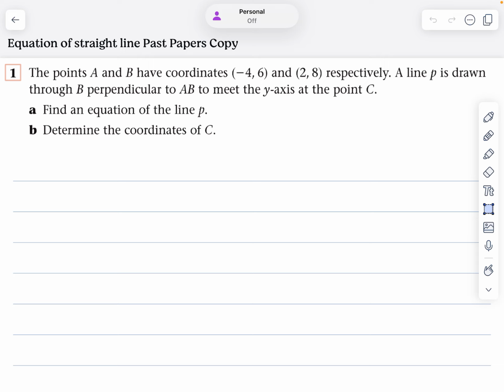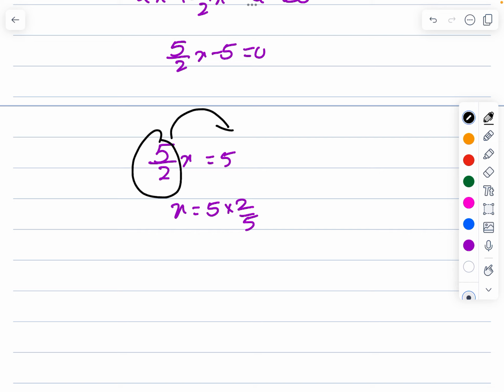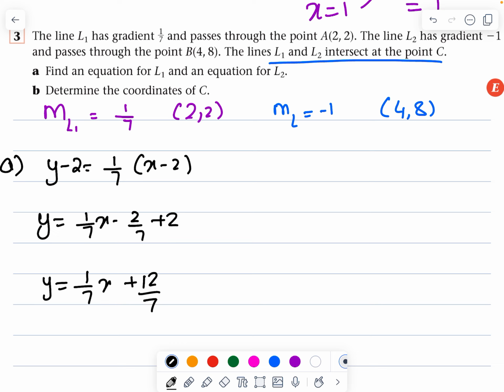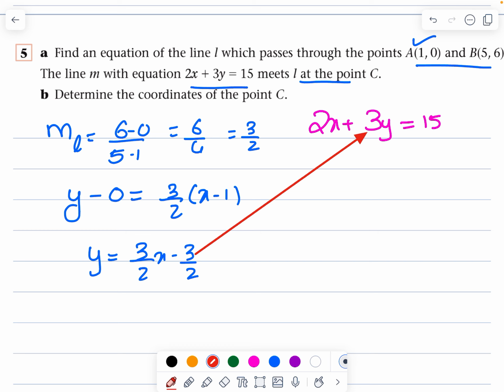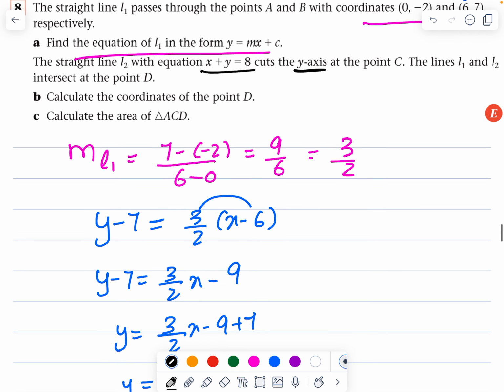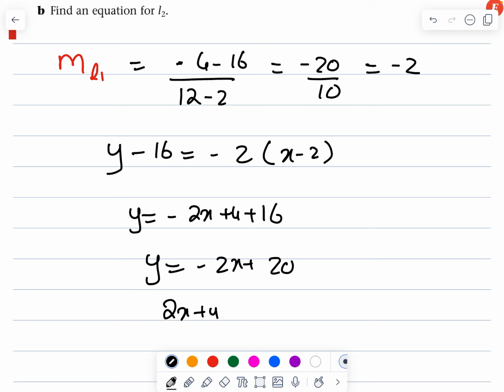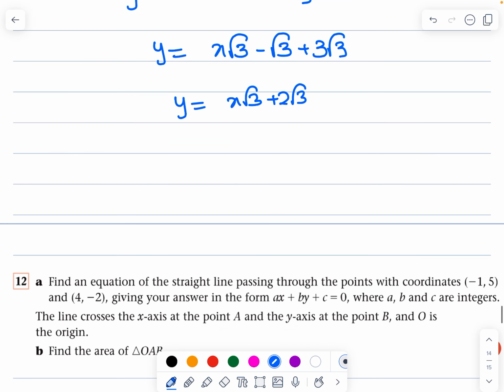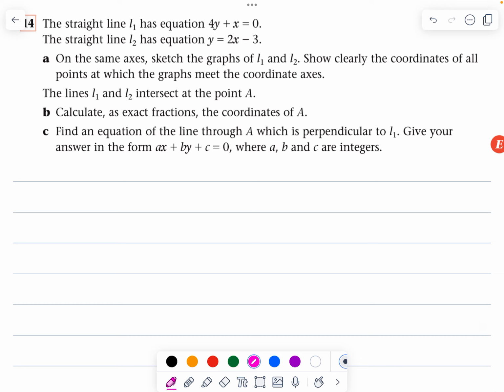Equation of Straight Line Past Paper Questions A Level